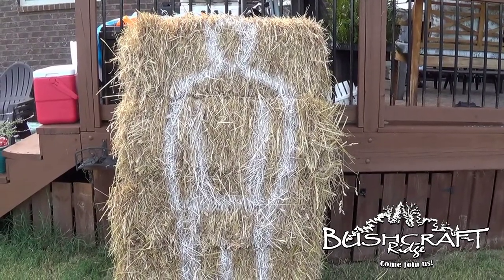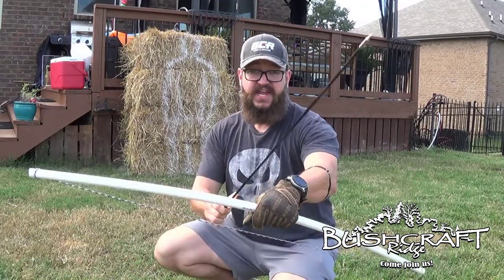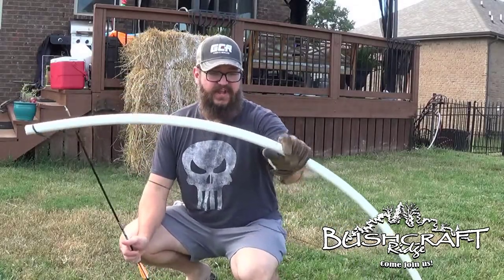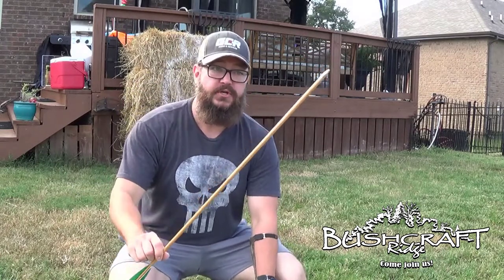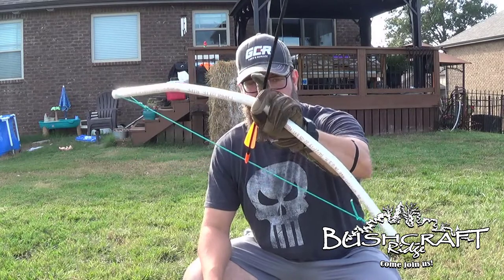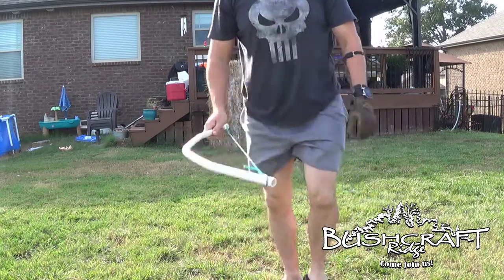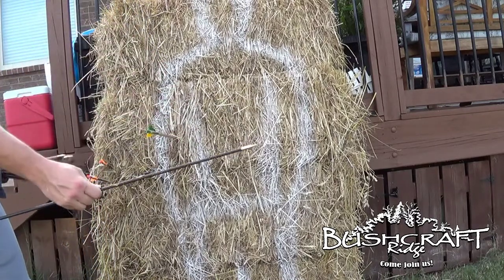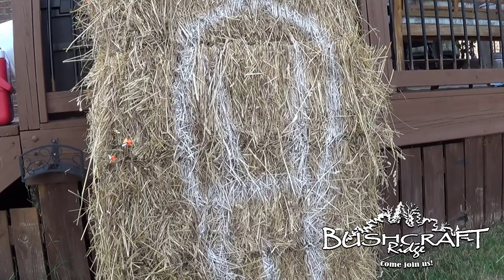Shooting the PVC Pipe Bows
Testing all of the PVC Pipe bows with fiberglass and wooden arrow. Can you count how many times I say the word "penetration"?

PANDARUS Archery 28" Fiberglass Archery Target Practice Arrows